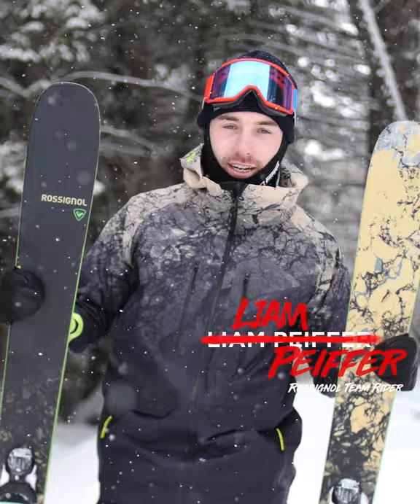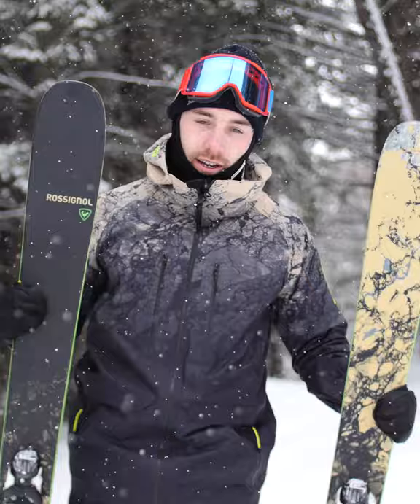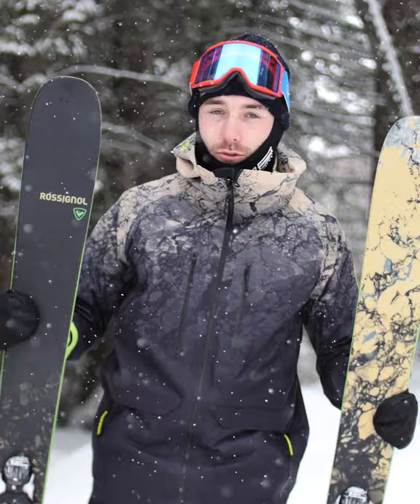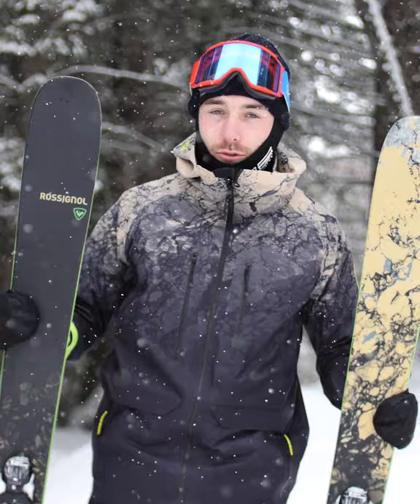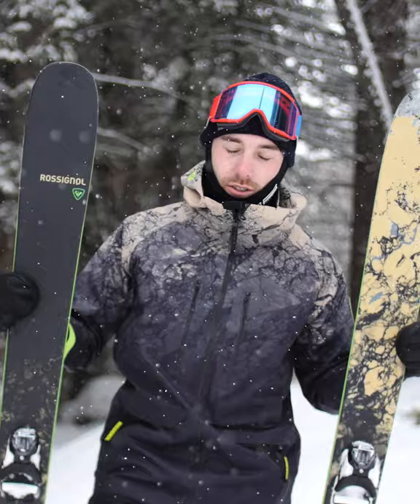ROSSIGNOL | RIDEFREE | BLACKOPS SENDER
The Sender is the perfect combination between a light and performance. Knowing that in our brief, downhill sensations will be 1st anyway. The result a Paulownia light wood core built with Visco double LCT, damp tech and extended core. This ski brings versatility and ability to ski on hard snow, powder, slash, …  All in all this ski will push the boundaries of your next adventure. Passsing the path will be part of every journey either it’s in the resort or outside.  Be Free and Ride Free.

Copyright : Ludo Chauchaix